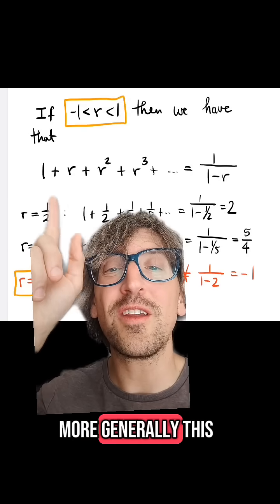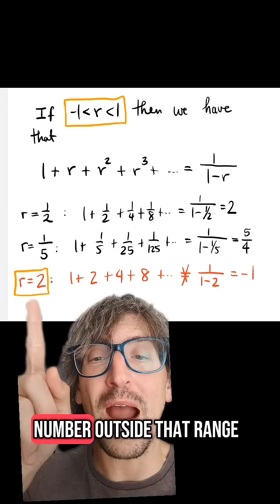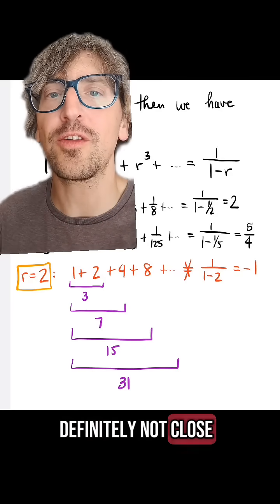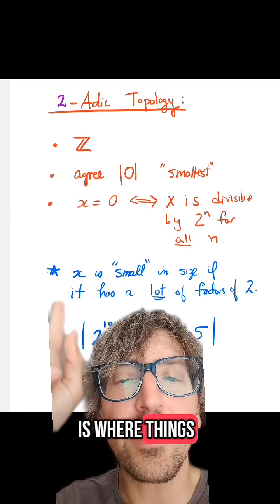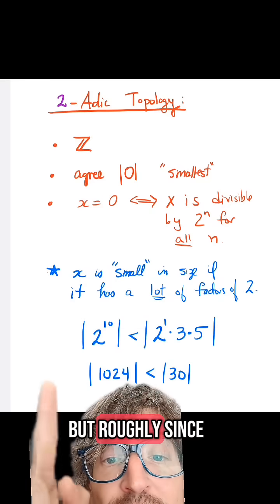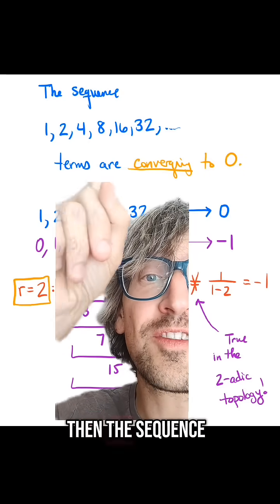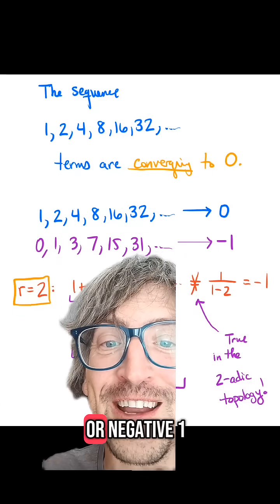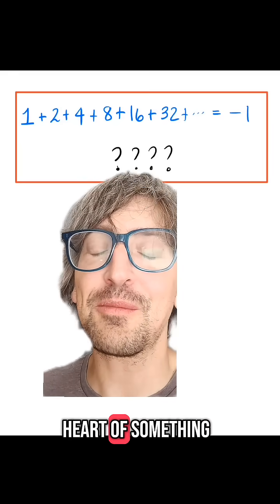Can a bunch of positive numbers add up to -1?